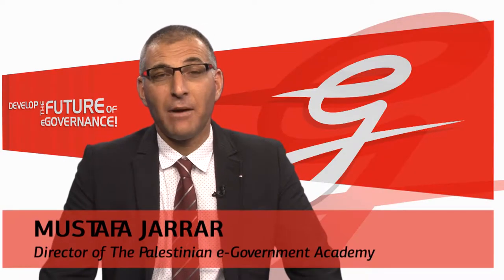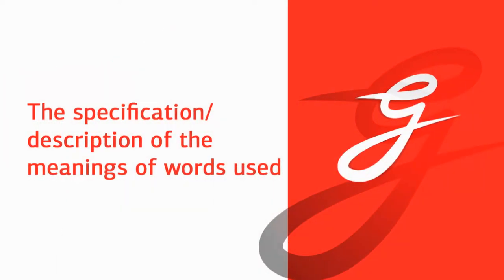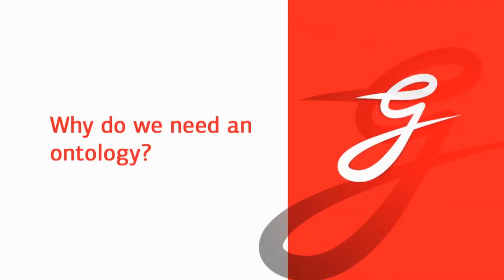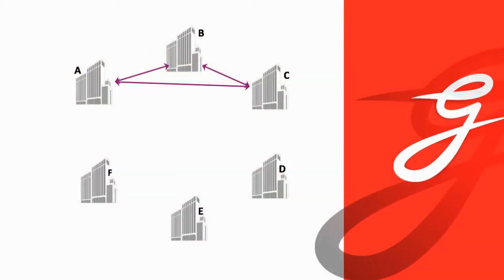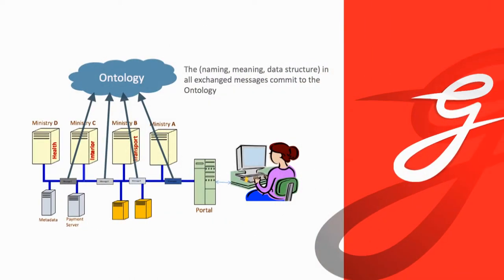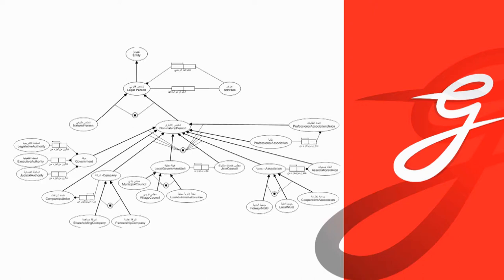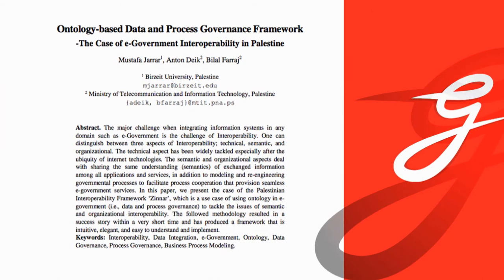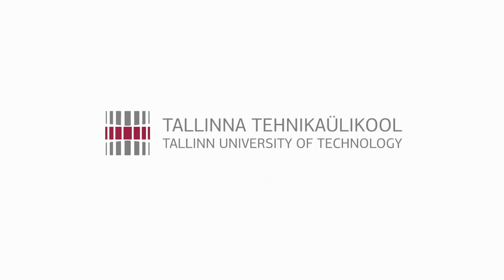What is an Ontology in e-Government, by Mustafa Jarrar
In this lecture, the concept of an ontology is discussed in detail, as well as its necessity in e-governance. In addition, the lecturer talks about how to use an ontology.
This is for the MOOC course "Information Management and Digital Archiving" of Tallinn University of Technology